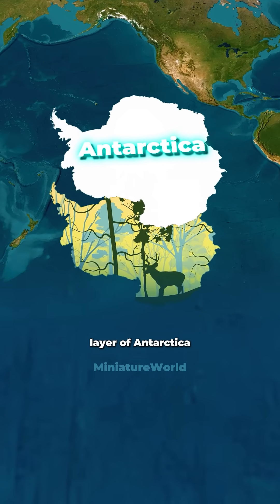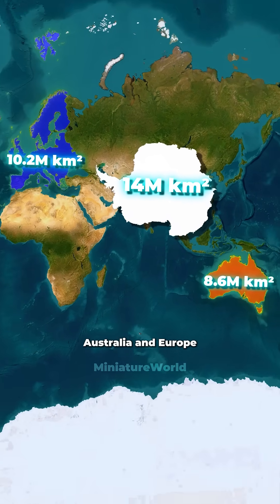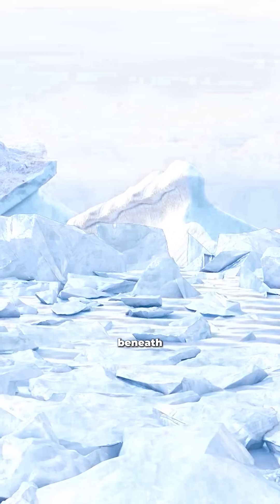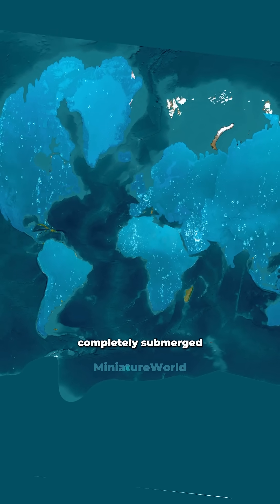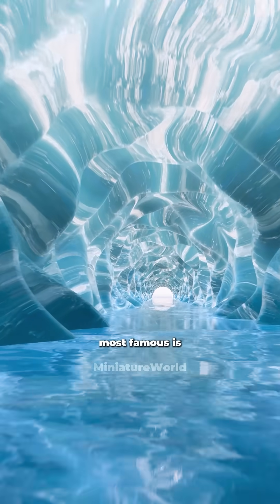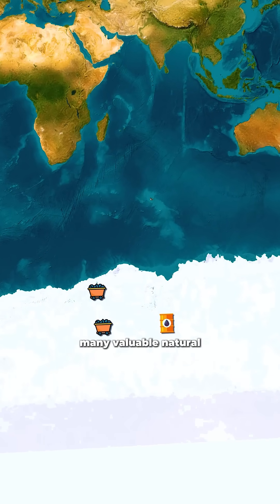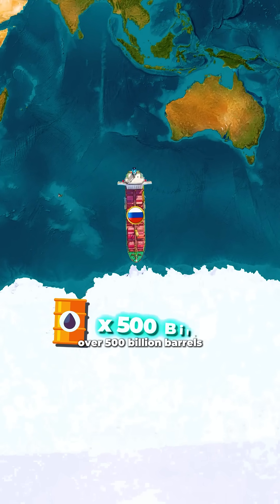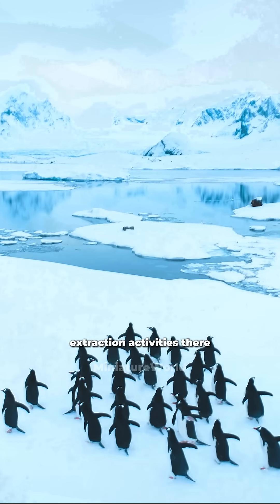What is hidden beneath the ice of Antarctica? antarctica russia .